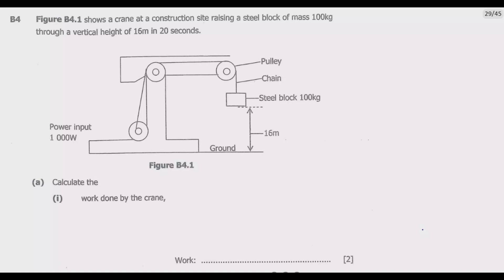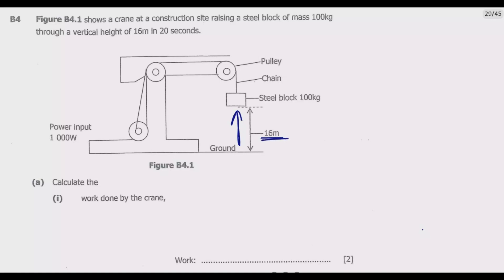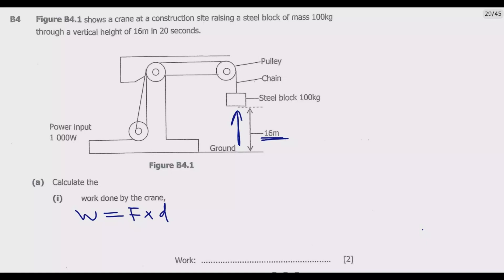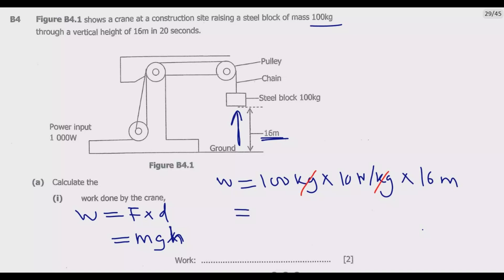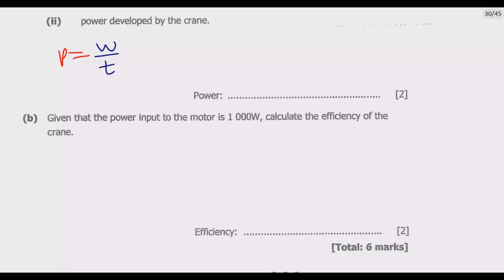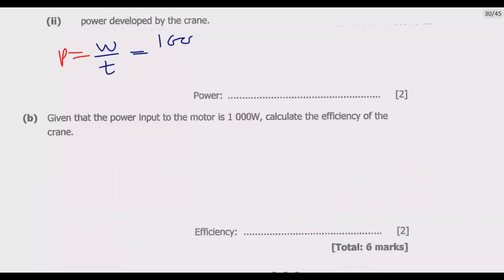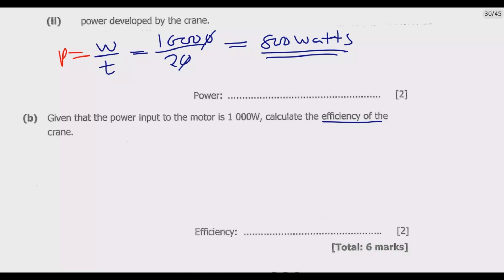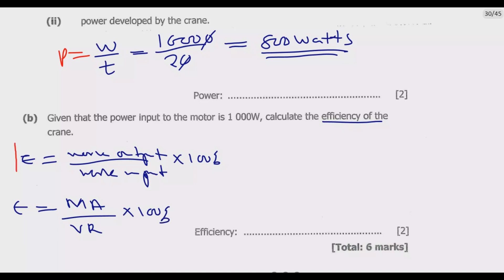2023 GCE SCIENCE PAPER 1 QUESTION B4 DETAILED SOLUTIONS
Welcome to our comprehensive physics revision video! 🚀

In this video, we will be going through a detailed revision of multiple-choice questions based on the 2023 GCE ECZ Exam past paper questions. This is a fantaAstic resource for students preparing for their exams, as it provides a thorough understanding of the question patterns and the correct approach to answer them.
We will be dissecting each question, explaining the underlying physics concepts, and demonstrating the best strategies to identify the correct answers. Whether you're struggling with certain topics or aiming to perfect your scores, this video is designed to help you conquer your physics exams with confidence.

Remember, understanding is key in physics. So, let's dive in and start revising!